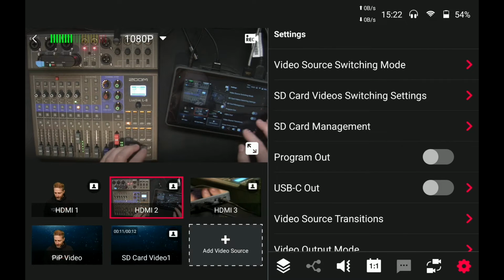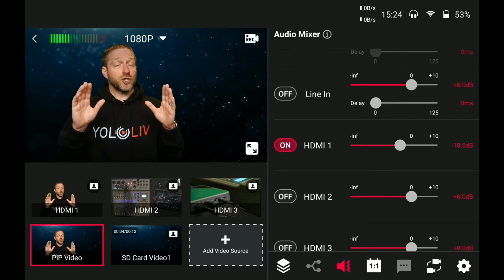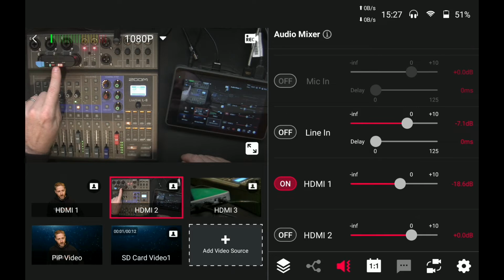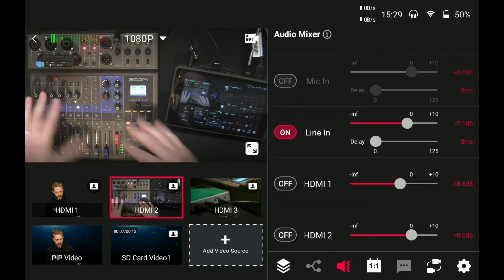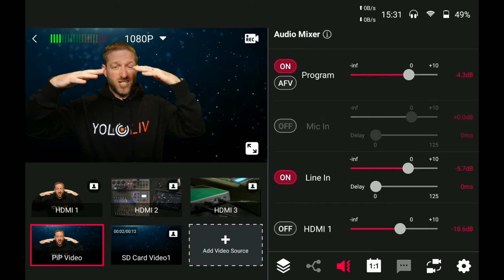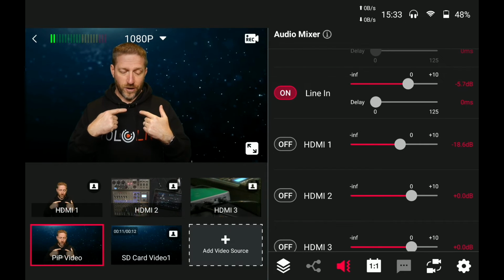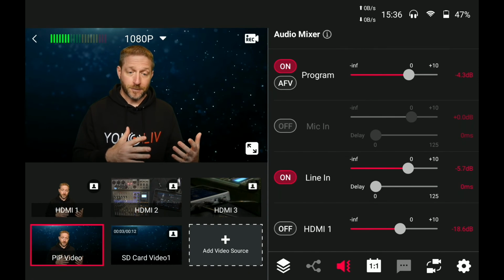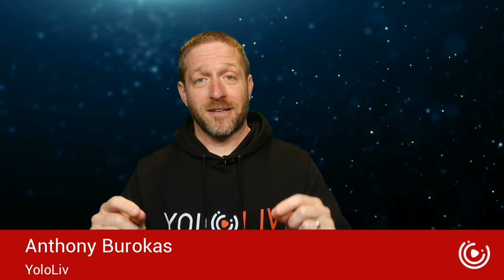How to use audio mixing - 7 places you can ruin your audio!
Want to make your live stream better? Upgrade your audio! Here are 7 pro audio tips that substantially increases your live production value. In this episode, our head of content creator Anthony provides some practical advice for taking your audio setup to the next level.

Timestamps:
00:00 AFV
2:08 Analog Inputs
4:00 2nd Audio
4:55 Setting Levels
5:59 Two Microphones
9:29 What to listen for
9:53 Using multiple sources
11:00 What does Audio Delay do?
14:52 Listening for noise
16:36 Conclusion

What's New in YoloBox Pro v1.8.0: More than 10 video sources, USBC for external driver and more!

YoloBox Mini Updates Video:
What’s New in YoloBox Mini v1.2.0: Video Switcher, Inviting Guest, Auto Switch, Chroma Key and More!

About YoloLiv:
The industry’s first REALLY all-in-one live production system provider. Started with an idea of building the next generation live streaming tools, YoloLiv helps brands to build trust with customers, create brand awareness and boost business growth.

About YoloBox/ Pro:
An all-in-one live streaming solution for streaming, switching, encoding, recording and monitoring. It’s simple, portable, reliable and affordable, allowing you to stream from anywhere.